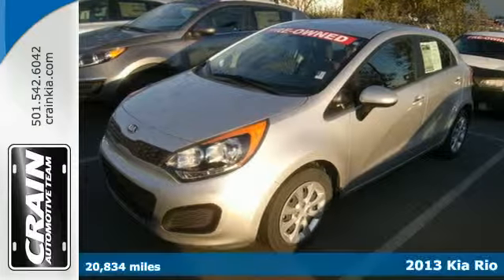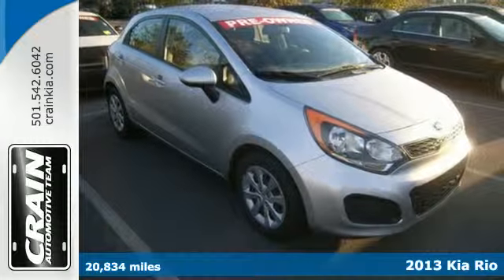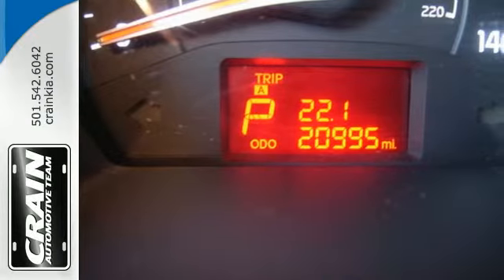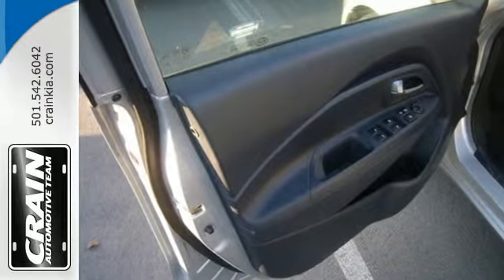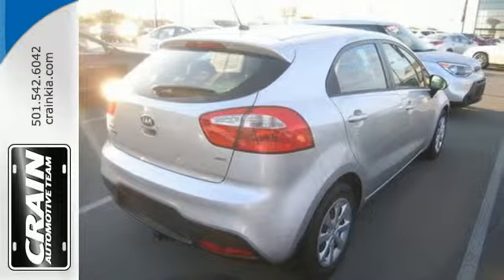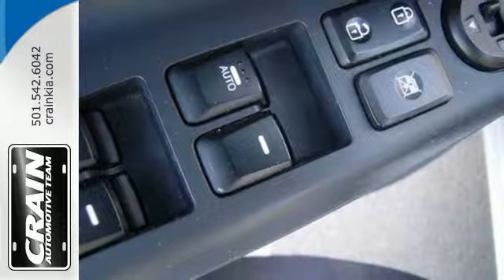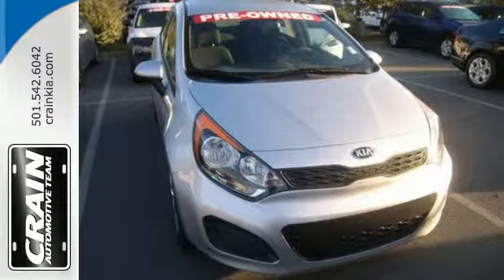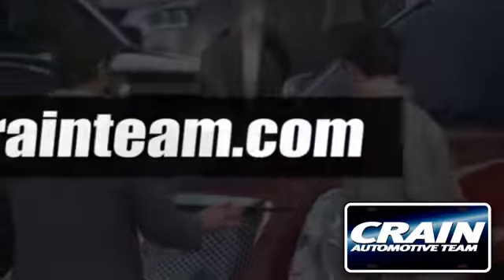2013 Kia Rio Sherwood AR Little Rock, AR 5KC8638B - SOLD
Year: 2013
Make: Kia
Model: Rio
Trim: EX
Engine: 1.6L DOHC GDI Dual CVVT 16-Valve I4 Engine
Transmission: Automatic
Color: SILVER
Mileage: 20834
Stock #: 5KC8638B
VIN: KNADM5A36D6151677
Check out this gently-used 2013 Kia Rio we recently got in. The greater your fuel-efficiency, the less your carbon footprint. And with exceptional MPGs, this Kia Rio treads ever so lightly on Mother Earth. This vehicle has extremely low miles on the odometer, so while it's pre-owned, it's practically new. Based on the superb condition of this vehicle, along with the options and color, this Kia Rio LX is sure to sell fast. More information about the 2013 Kia Rio: Good fuel economy and decent power are probably two of the central points that will ring relevant to those cross-shopping the Rio against any of the competition. In addition to being one of the lowest-priced cars in the U.S. market, the 2013 Rio is the first vehicle that's not either a hybrid or luxury model to feature fuel-saving engine start/stop technology, which momentarily shuts the engine off at stoplights. Kia notes that 85 percent of the Rio's materials are recyclable at the end of the vehicle's lifespan and that seat foams are 100-percent biodegradable. The Rio's great design, inside and out, its strong body structure and enhanced safety, and its smooth direct-injection engine and 6-speed transmissions are all other very good reasons to consider the Rio in a crowded class that includes the Ford Fiesta, Chevrolet Sonic, MAZDA2, Honda Fit and Toyota Yaris among others. Strengths of this model include Excellent gas mileage, smooth, refined engines and transmissions, improved safety, innovative Idle Stop and Go, comfortable interior, maneuverability, and value for the money Every new and pre-owned vehicle is backed by the Crain Commitment, including our 100% low price guarantee, a 100 hour love it or leave it exchange policy, and a 100 year 100,000 mile warranty. The Crain Team's Got 'Em!

Address:
5830 Warden Rd